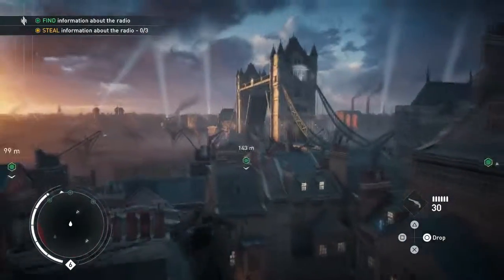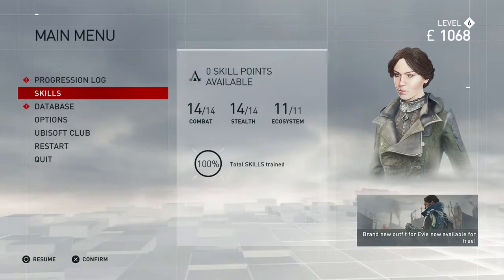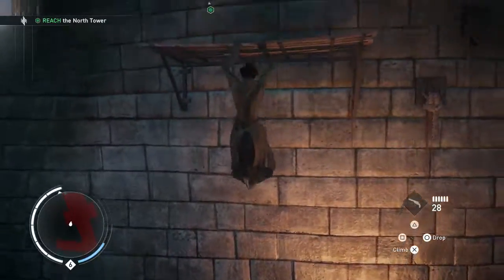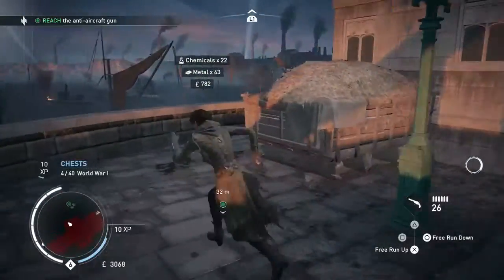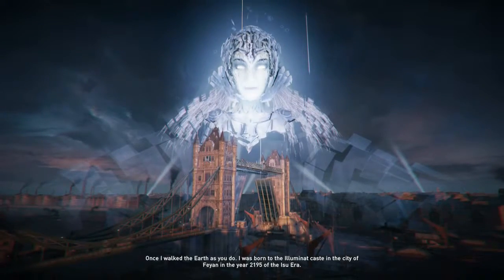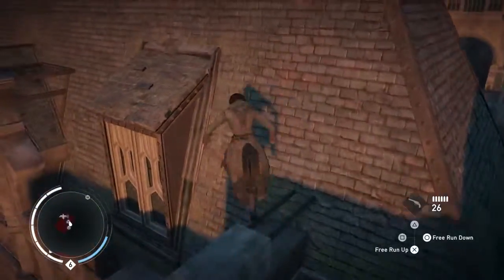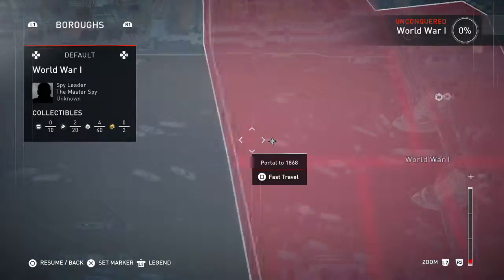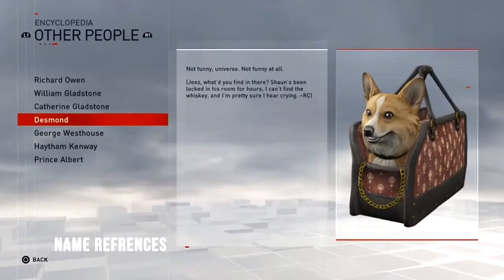First Tries Ep. 2: AC Syndicate-The Darkest Hour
Hidey Ho there folks, and welcome to Episode two of First Try. For this one we are diving  back into AC Syndicate for the WW1 section of the game and see what it's all about. So sit back and let's see if we can get it done in the first try! :D